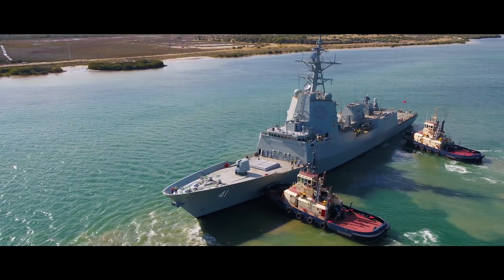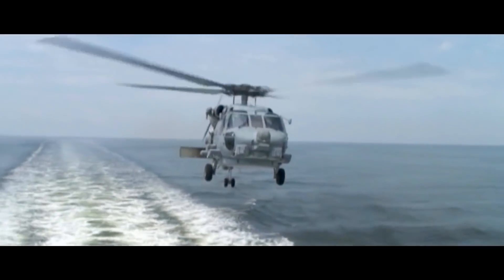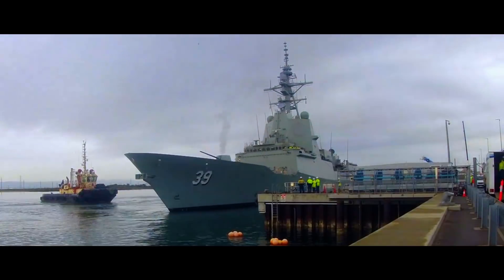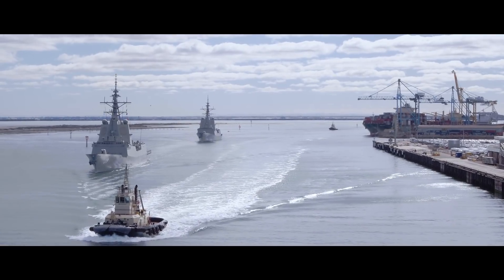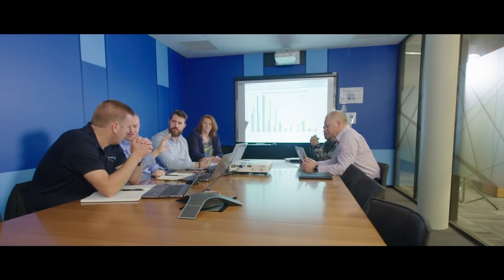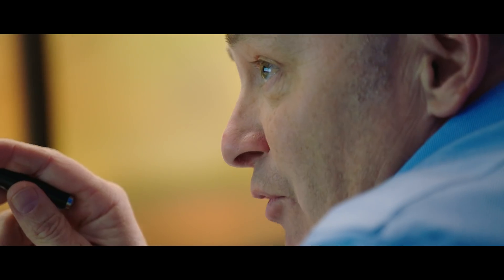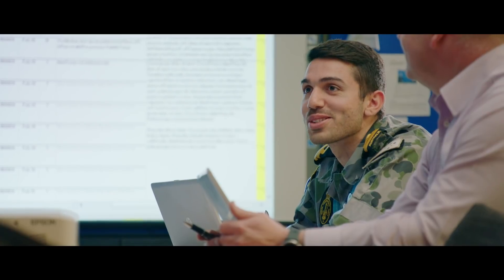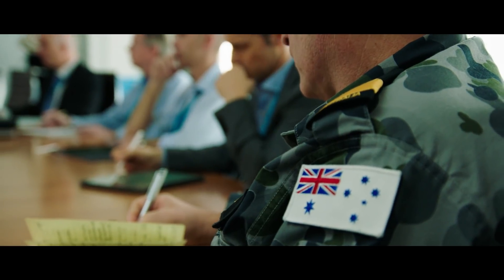A Decade of Australian Shipbuilding & Integration – The AWD Alliance Enabling Functions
Over the past decade, more than 5,000 people have dedicated millions of hours of effort to the Air Warfare Destroyer (AWD) program. As the most complex Defence program ever undertaken in Australia, the AWD program has developed the specialist shipbuilding and complex systems integration skills that have built the foundation for Australia’s continuous shipbuilding and integration industry.

Our dedicated workforce of highly skilled men and women are the backbone of Australia’s shipbuilding and integration industry, which spans across hundreds of skill sets – from project managers to systems engineers to welders and administrators – we are the workforce behind the Defence Force.

We continue our series with an episode showcasing the work of our AWD Alliance Project Management Office, Information Technology, Safety, Product Assurance and Quality, Technical Engineering and Acceptance teams.

This is the story of our AWD Alliance Enabling Functions.